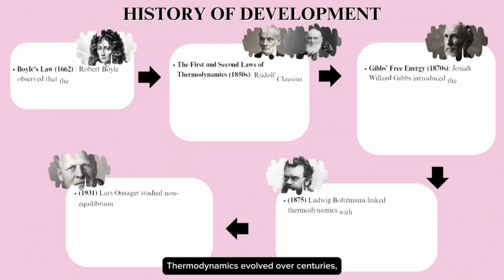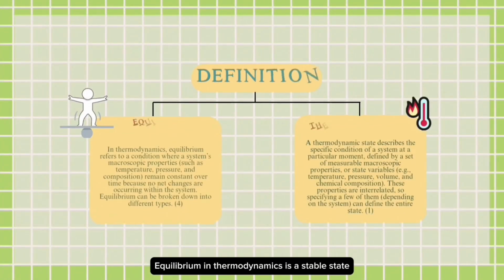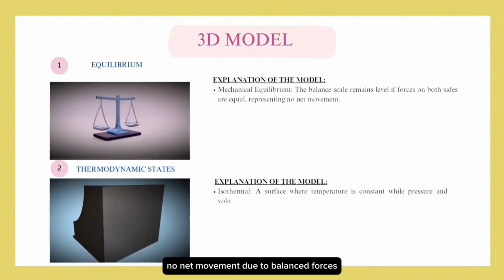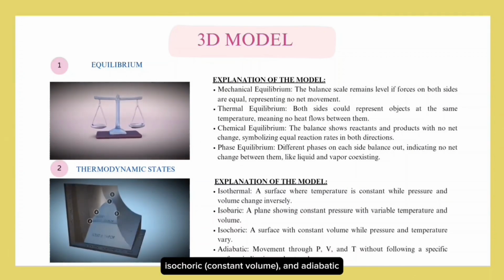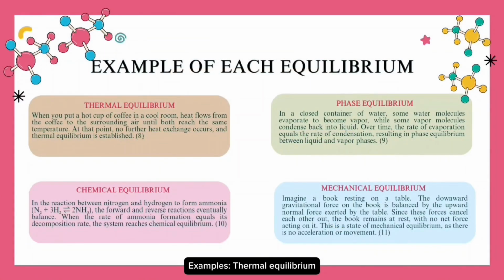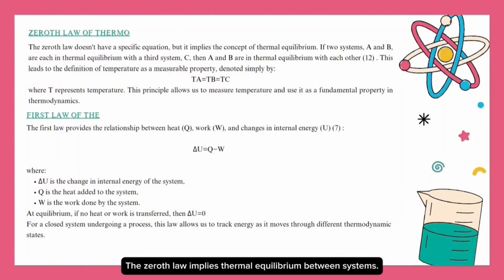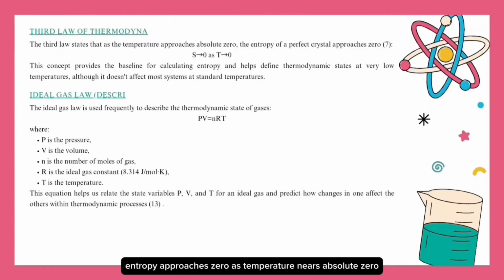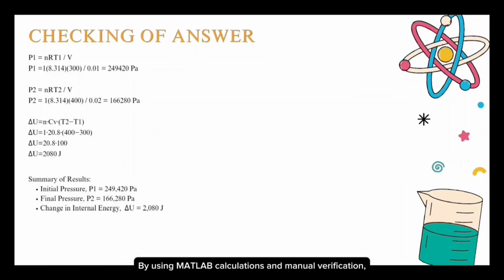EKC222 Chemical Engineering Thermodynamics - Equilibrium and Thermodynamics States